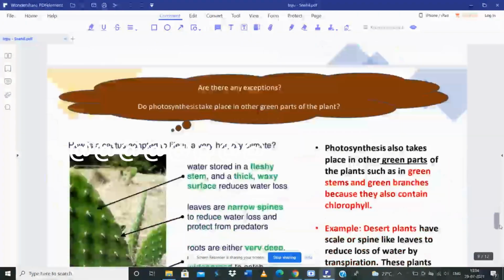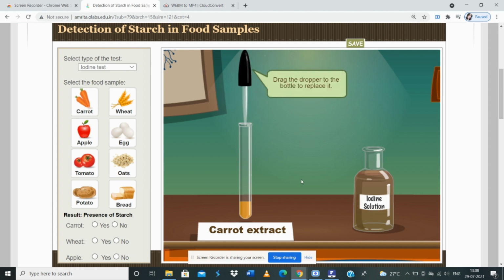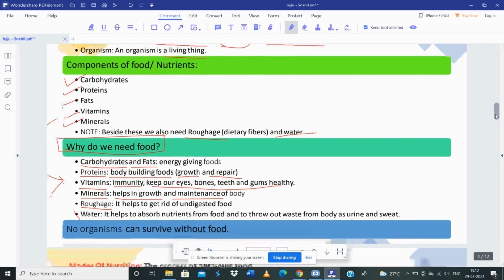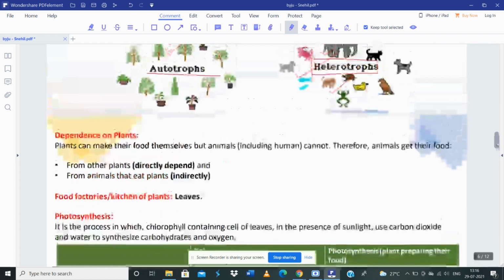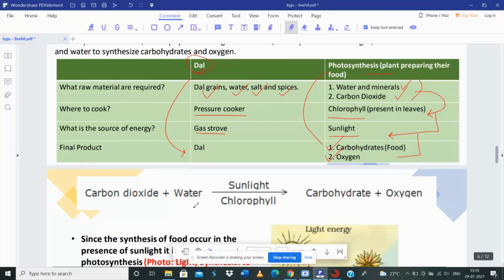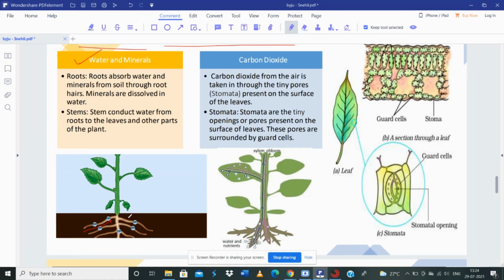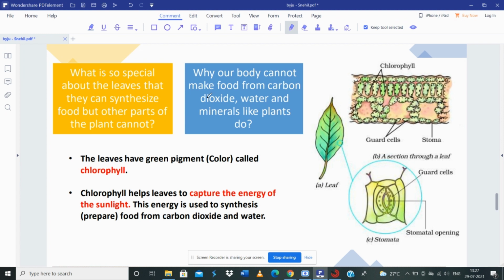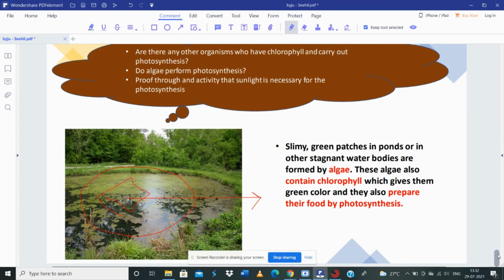Nutrition in Plants | NCERT | Class 7th | Science | Chapter 1